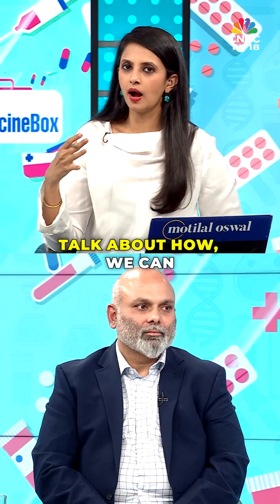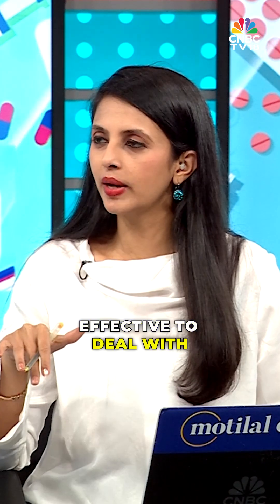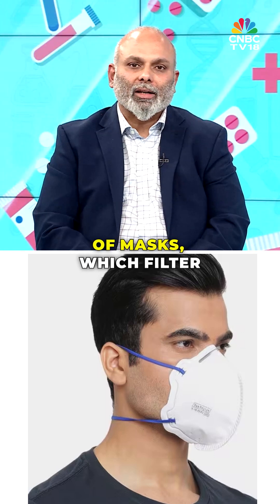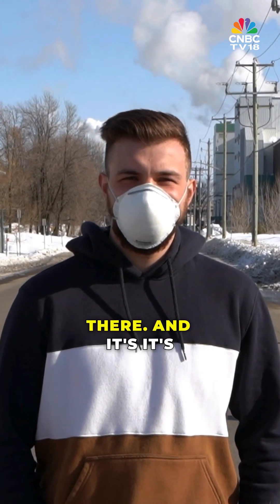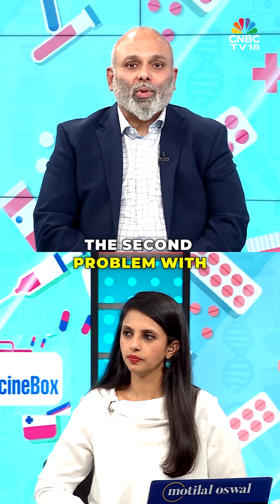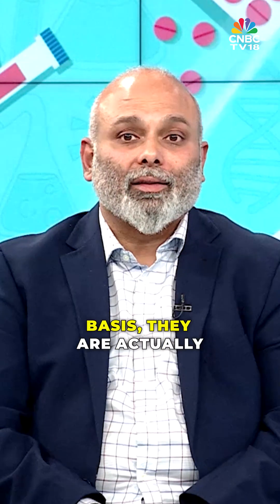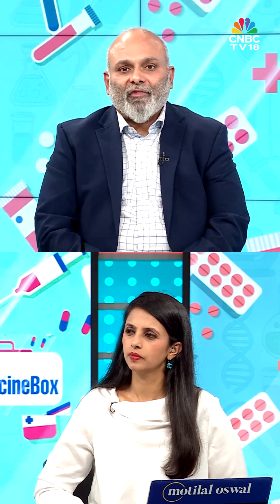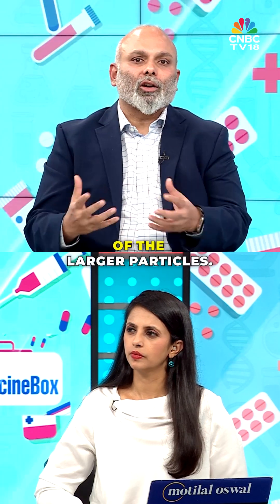The Medicine Box | Which Masks Actually Work Against PM2.5 | N18S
Dr Lancelot Pinto talks to Ekta Batra about which masks actually work against PM2.5, and how should they be worn? says "the most efficient masks are the N95 group of masks which filter out a significant amount of fine particles." Listen in